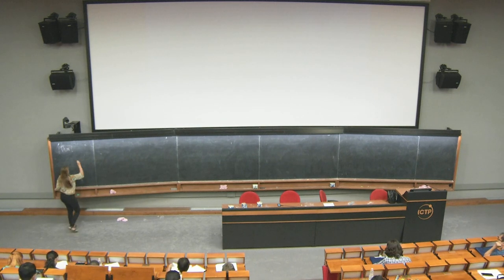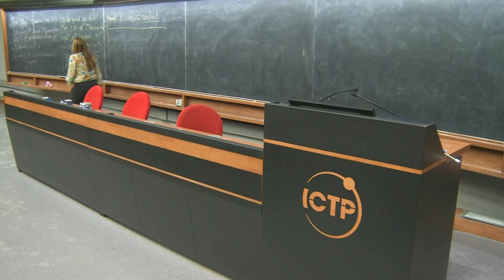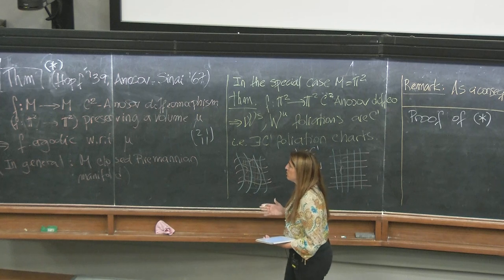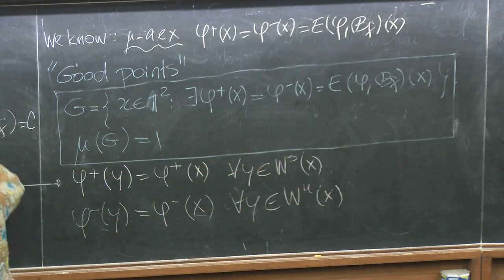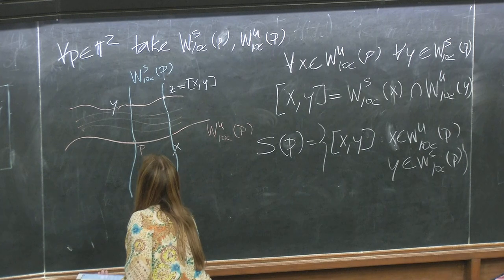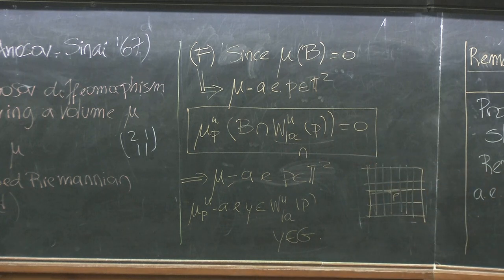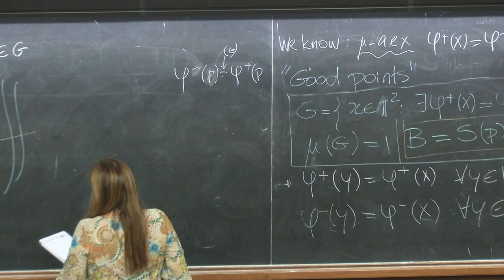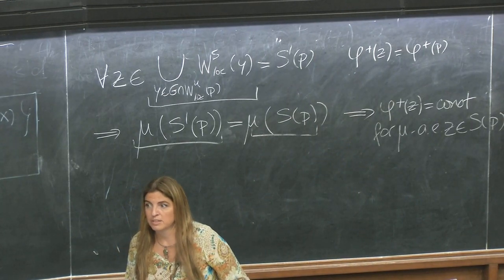Ergodicity in smooth dynamics 10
Speaker: Jana Rodriguez-Hertz
2018_07_27-11_30-smr3253